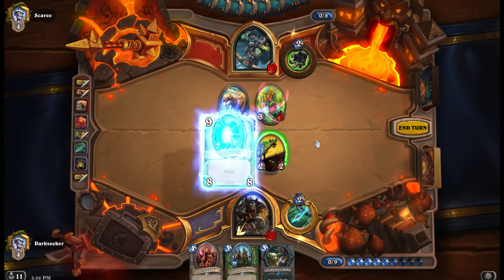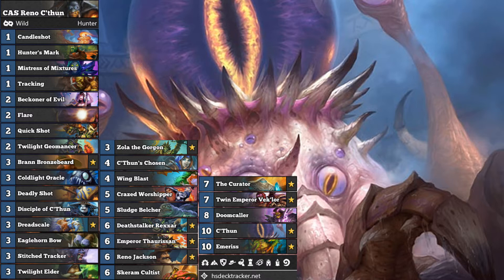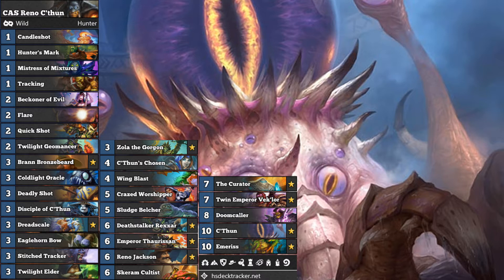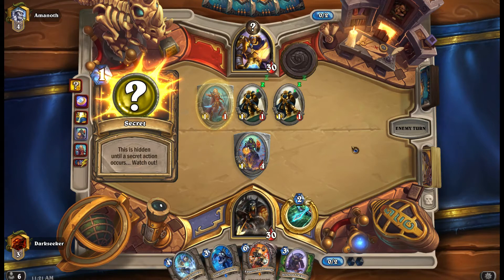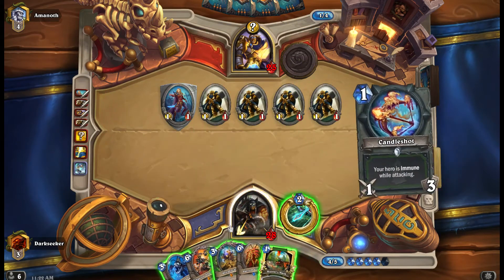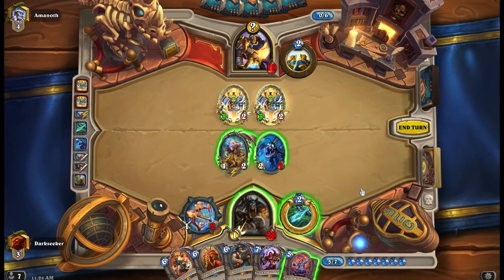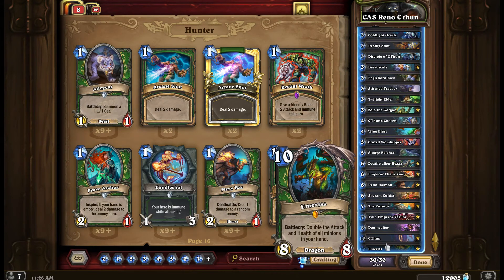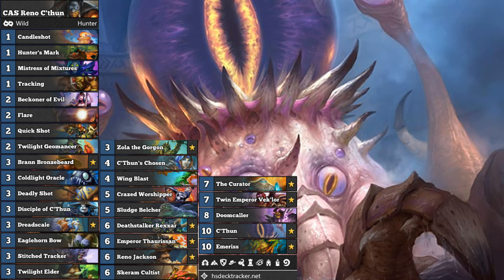Hearthstone [WILD] Reno C'Thun Hunter... what was I thinking? Dreadscale MVP! (1080p)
What was I thinking? Reno Hunter? It kind of works... But Reno  C'Thun Hunter?! Hmmm... I suppose I wanted to try something different. I got milled by a Kingsbane Rogue and smashed by a couple of Aggro Paladins... until, I was able to get my revenge! Dreadscale MVP!